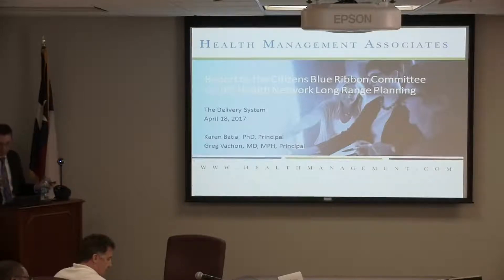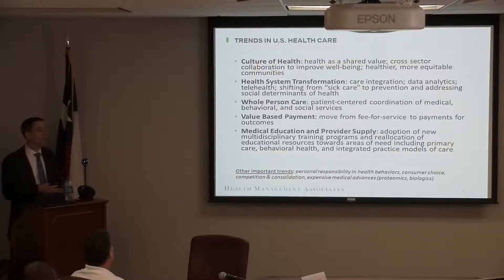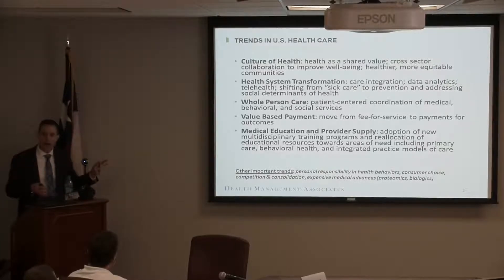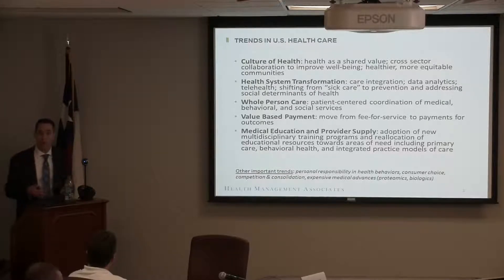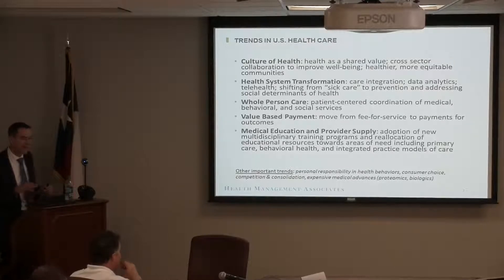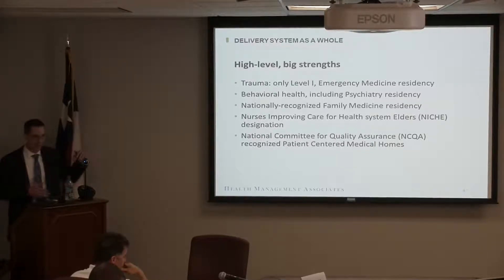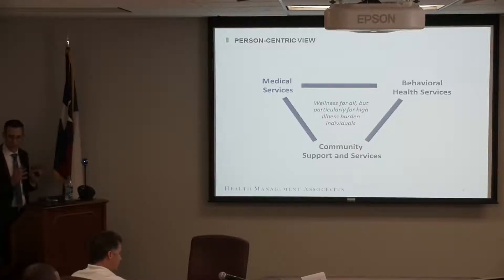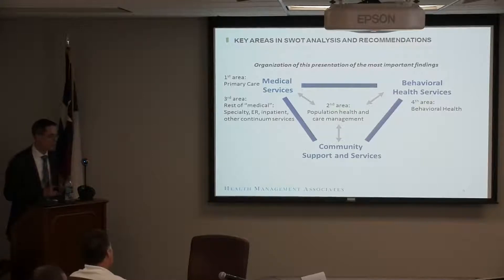Citizens Blue Ribbon Cmte 2017 0418 143013 1